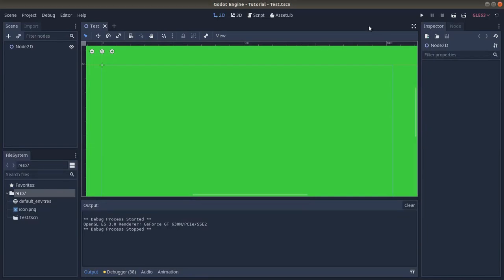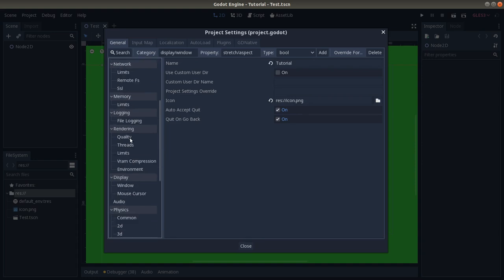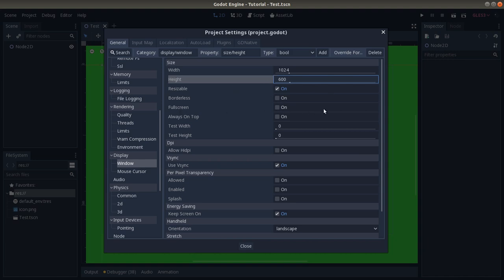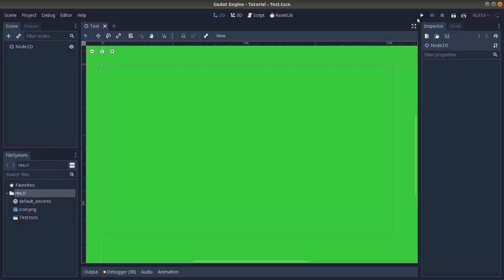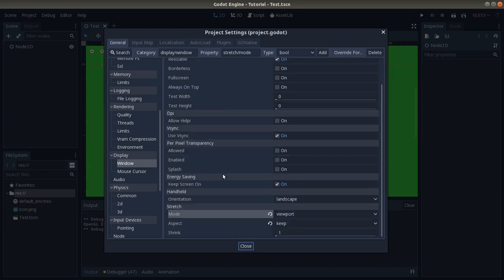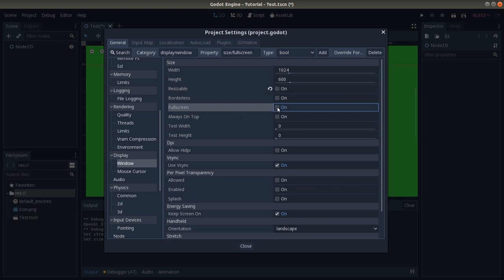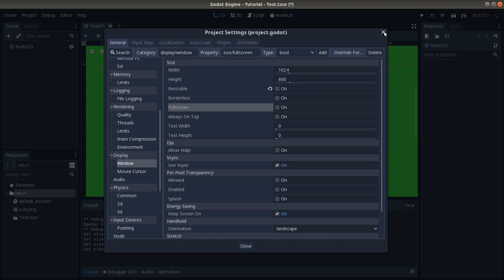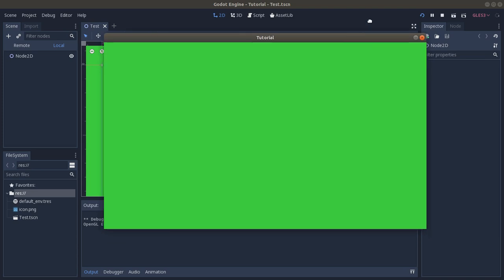Window Size, Resizable, and Ratio - Godot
In this simple tutorial, we are going to see how we can change the size of the game window and the ratio of it with some other settings available in the Godot engine